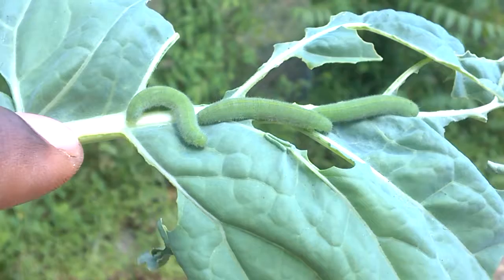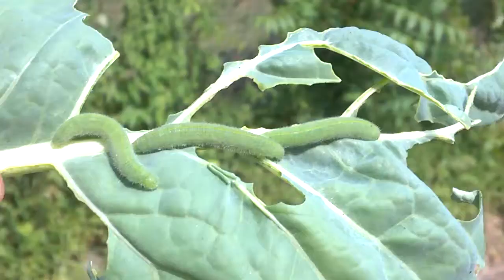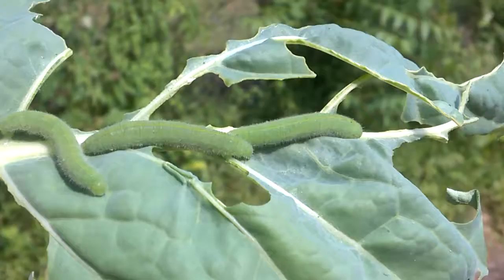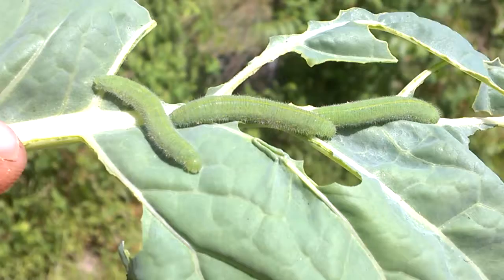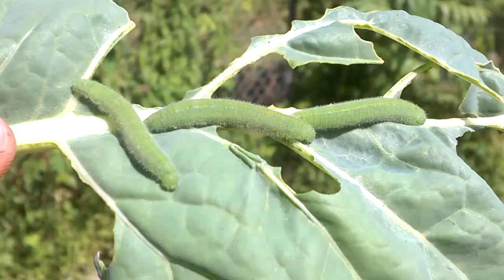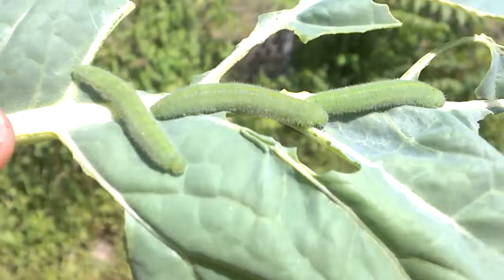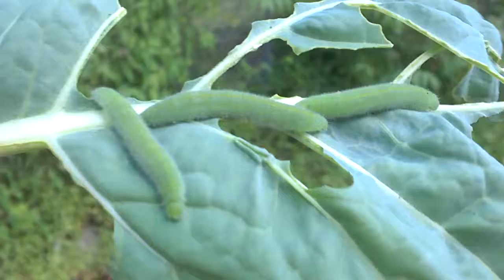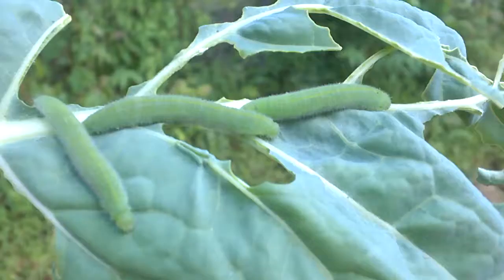Cabbage Worms In The Garden: "The Early Bird Gets The Worm"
The other type of garden produce eater not mentioned in this video is a sucker. In the video I mentioned chewers.